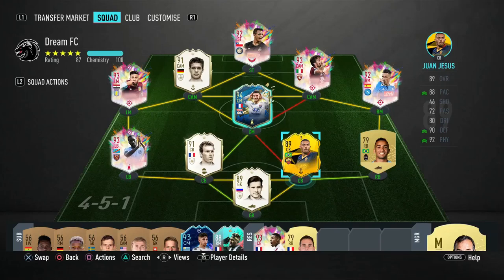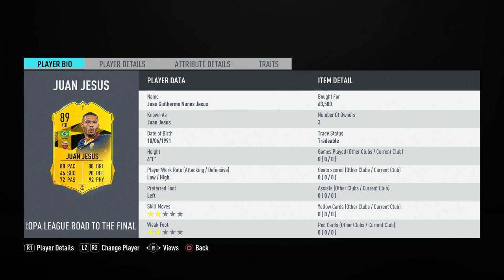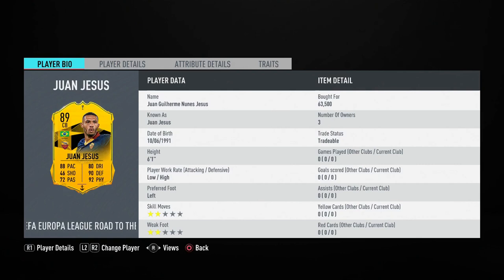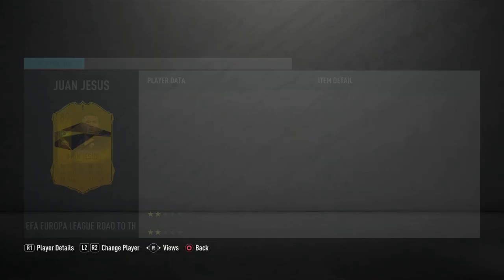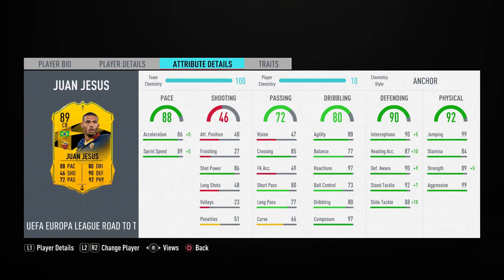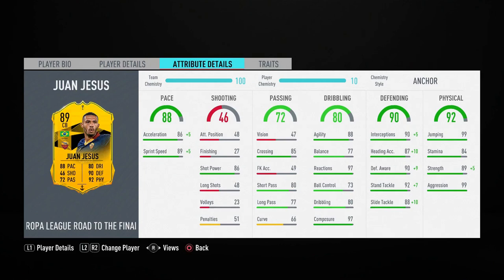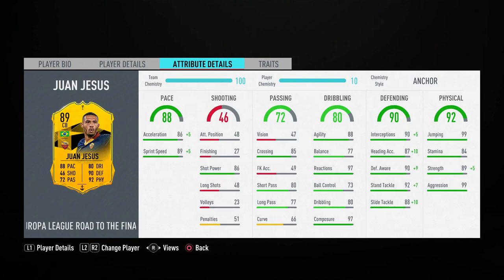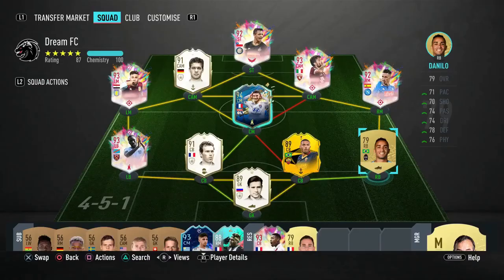(89) RTTF JUAN JESUS PLAYER REVIEW! (89 RATED UEL ROAD TO THE FINAL JUAN JESUS) - FIFA 20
(89) RTTF JUAN JESUS PLAYER REVIEW! (89 RATED UEL RTTF JUAN JESUS) - FIFA 20

What's up guys! Today we look at UPGRADED 89 rated UEL Road to the final (RTTF) Juan Jesus. Is he worth it? find out in this fifa 20 player review!